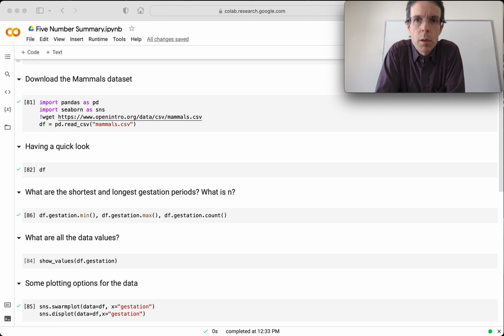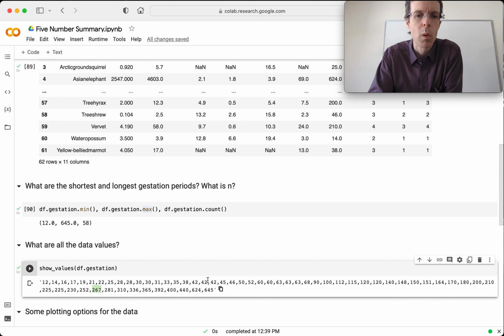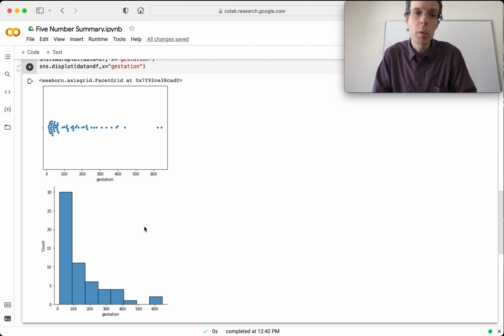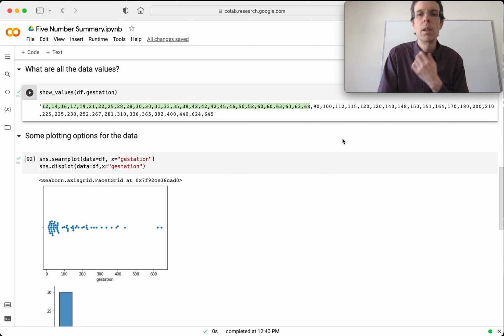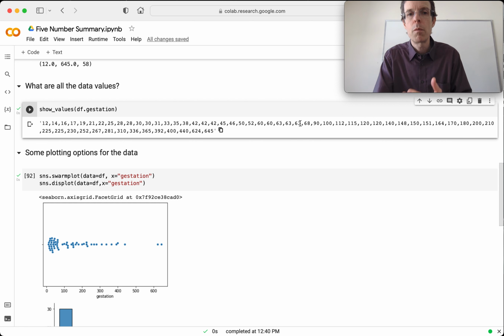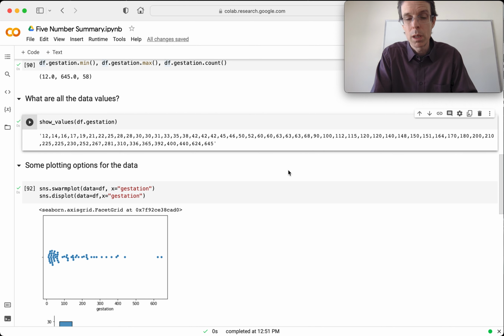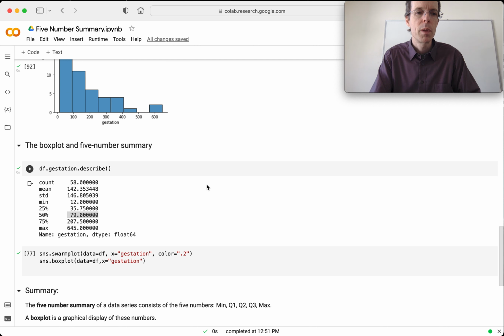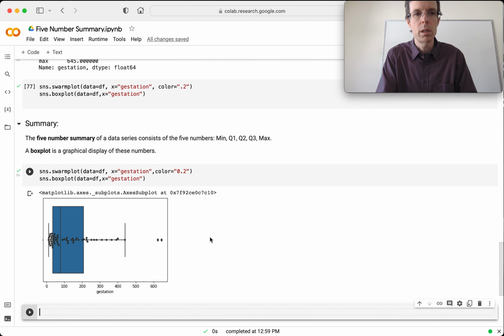Q1, Q2, Q3, and five number summary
Using a dataset on gestation periods, we introduce the quantiles Q1, Q2, and Q3, discuss the difference between data range division and data count division, and illustrate how a box plot represents the five number summary.